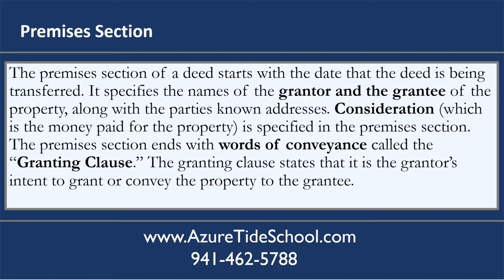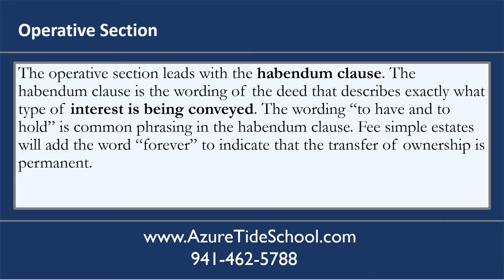Deeds: Parts of a Deed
Let's discuss parts of a deed as they pertain to real estate.